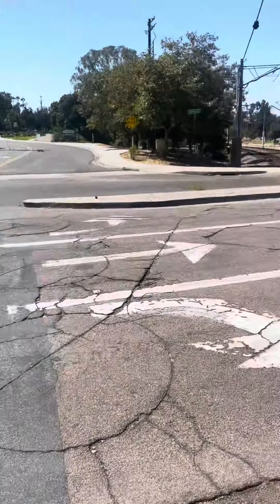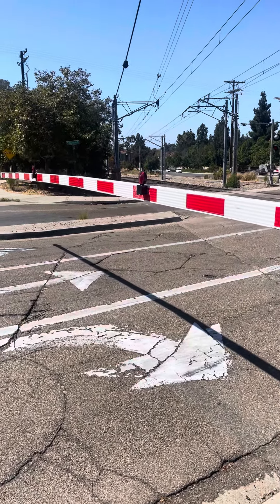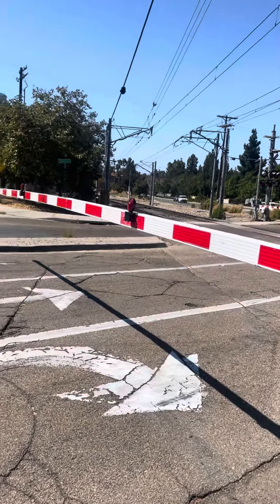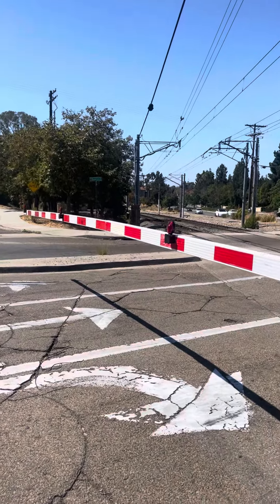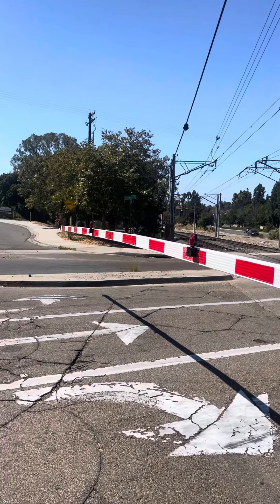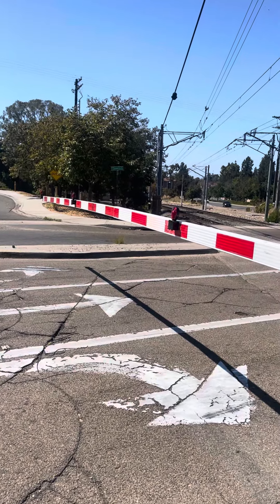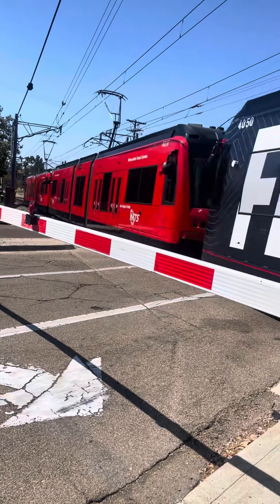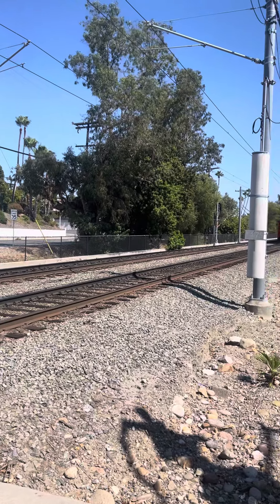San Diego Metropolitan transit system light rail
Green line bound for Santee ￼